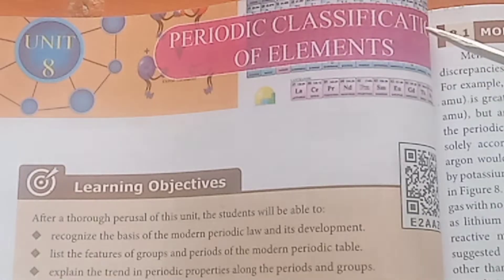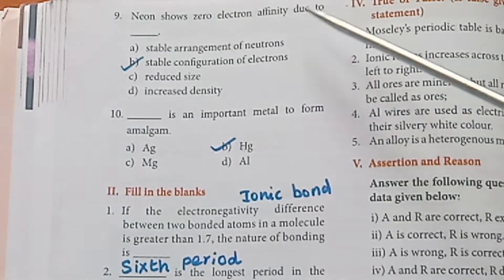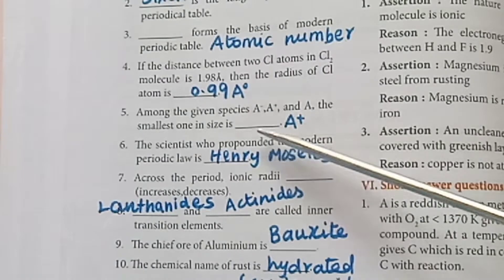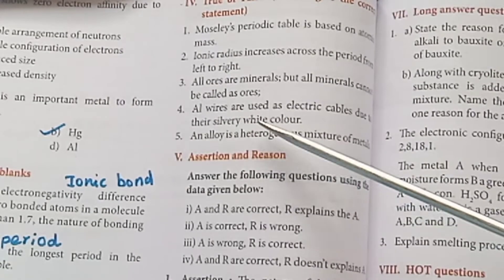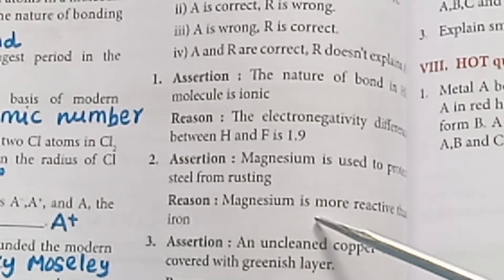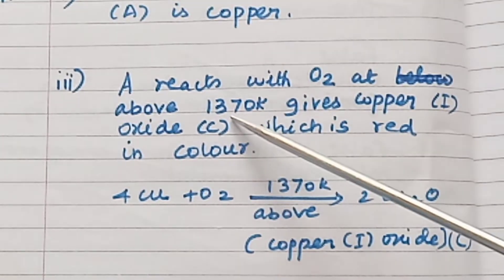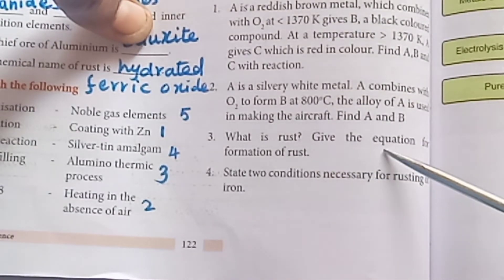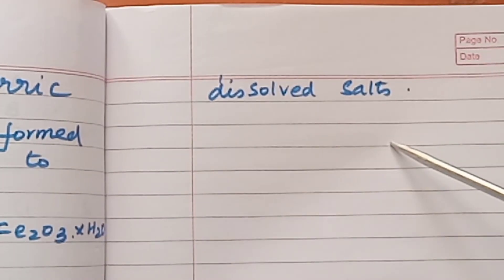Std 10/ Science Periodic classification of elements/ Part 5/ Book back answers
Std 10/ Science/  Periodic classification of elements/ Part 5/ Book back answers ‎@Teacher's waves